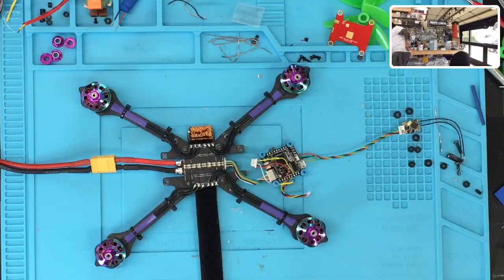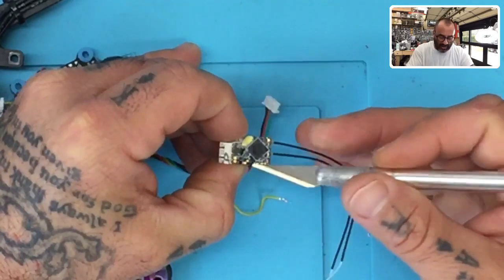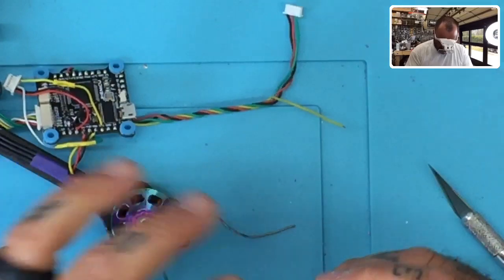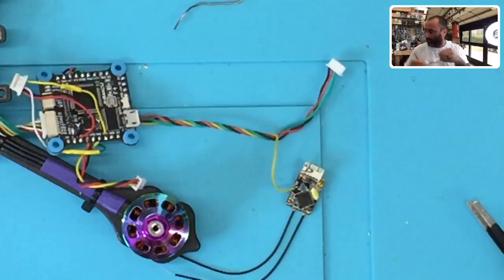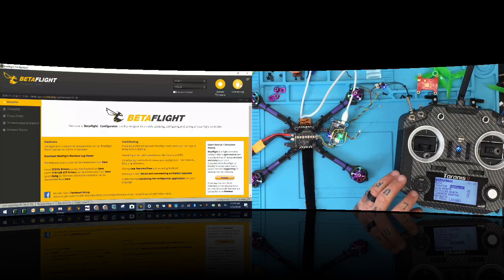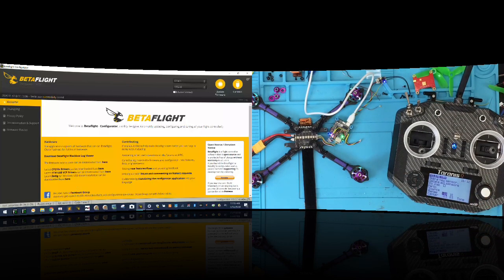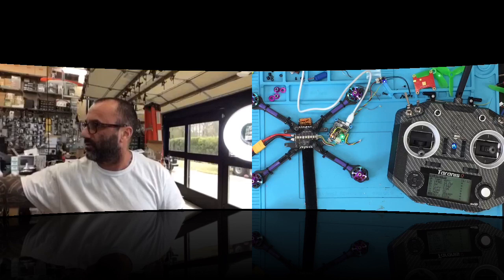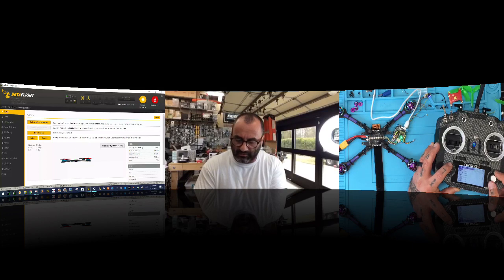FrSky RXSR Telemetry on F4 using Uninverted SPort from Cyclone FPV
Please use this video along with the write-up on our page to better understand the process. The link is located below:

Sincerely,

Tarek Maalouf
“RitalinFPV”
Work Mule
CycloneFPV.com